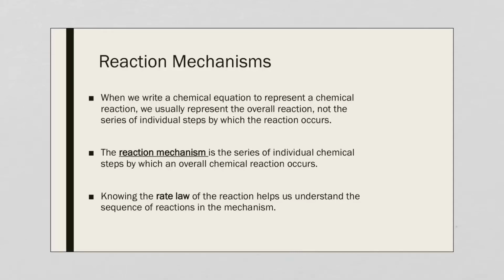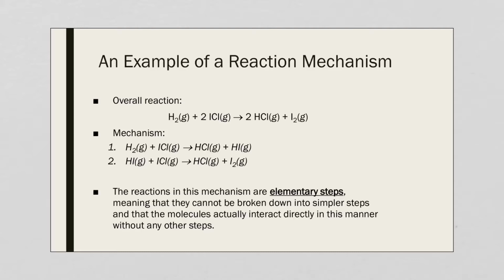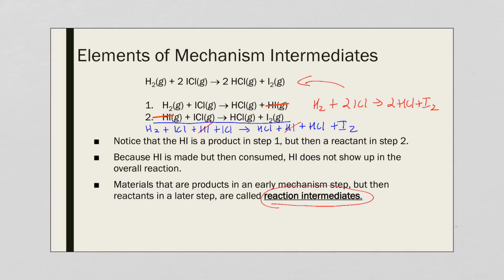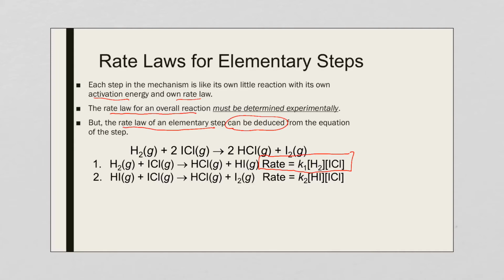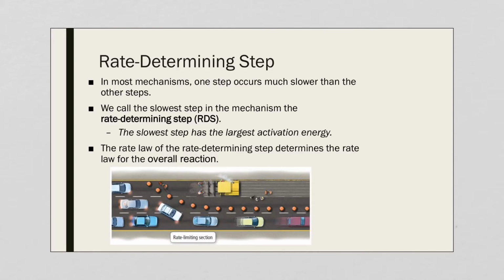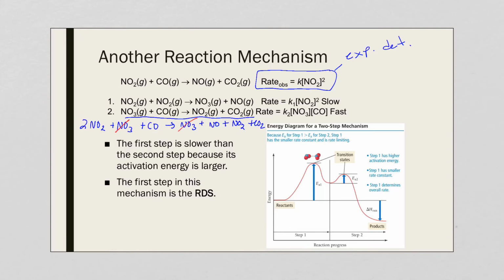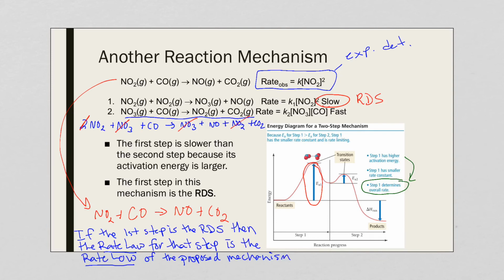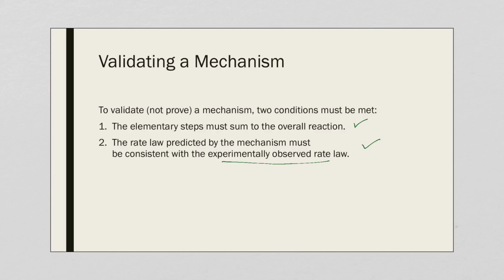Gen. Chem. 2 - Ch. 15 - Reaction Mechanisms